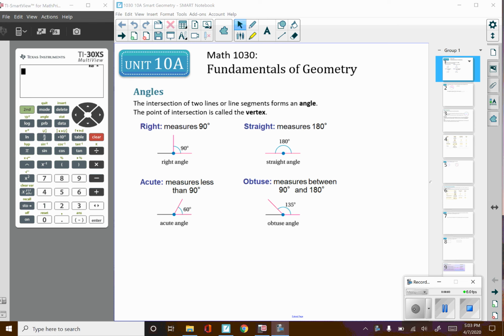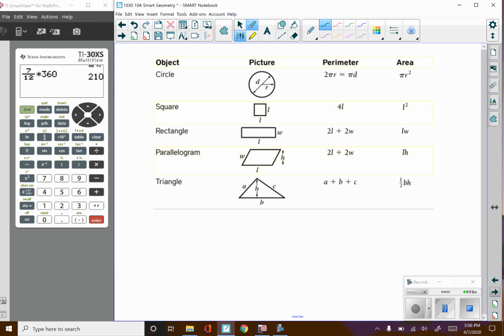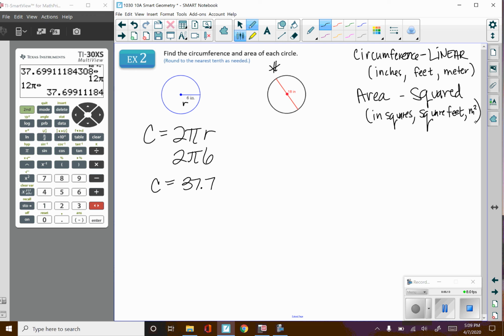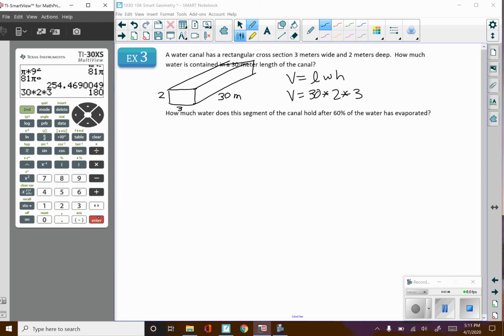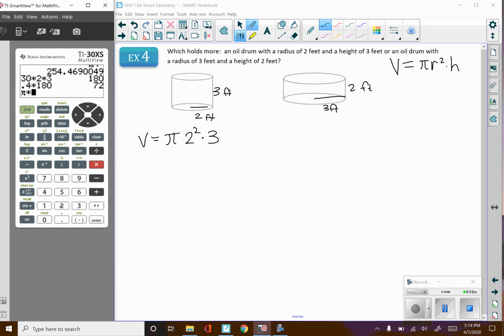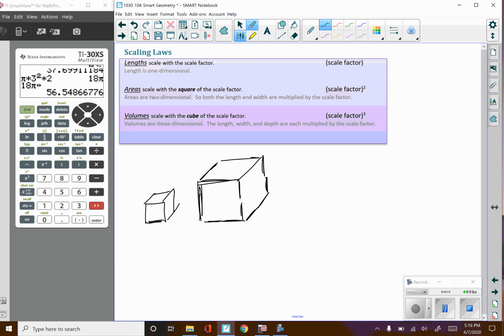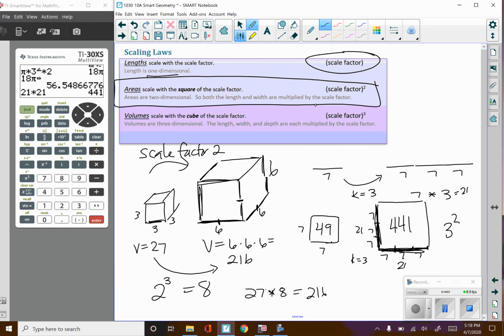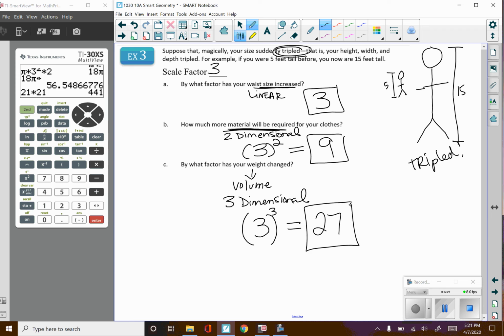1030 10A Video